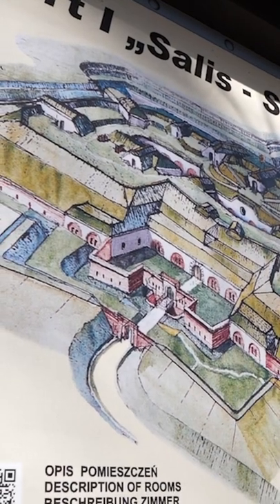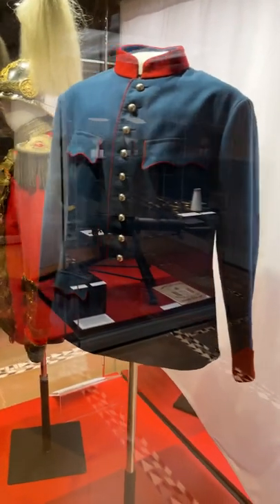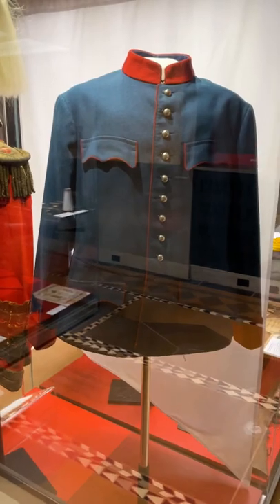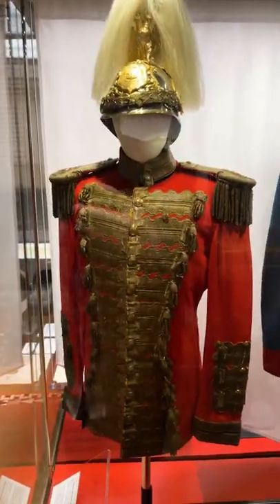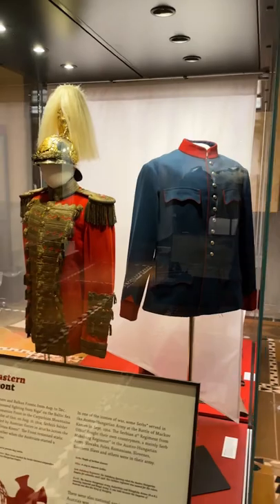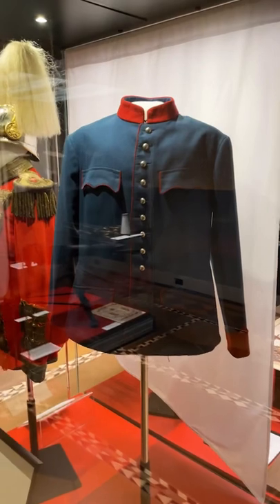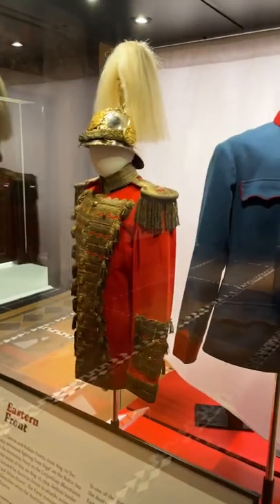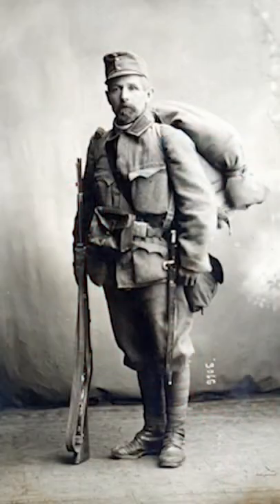Bad Fashion of WWI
WWI started off with some really bad, impractical fashion choices.